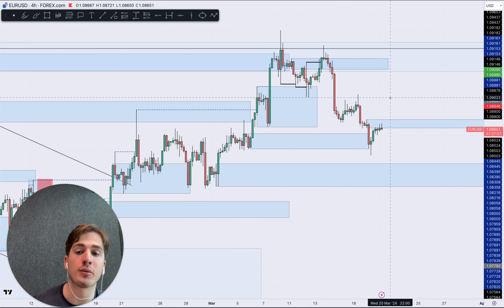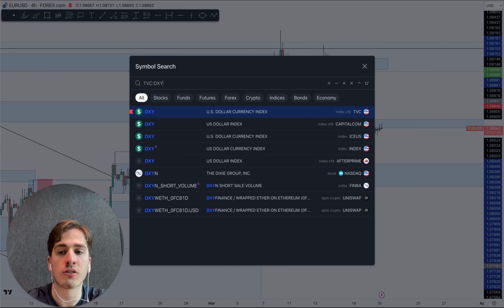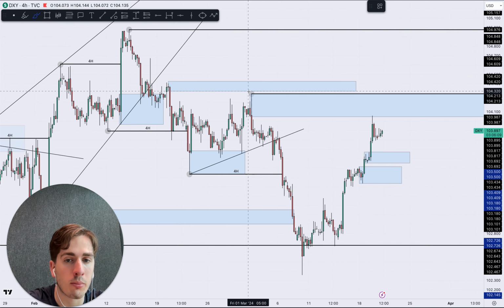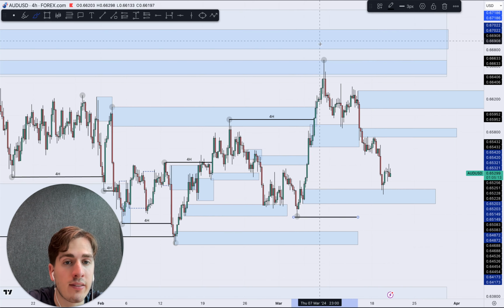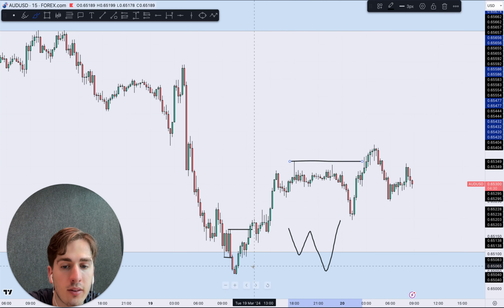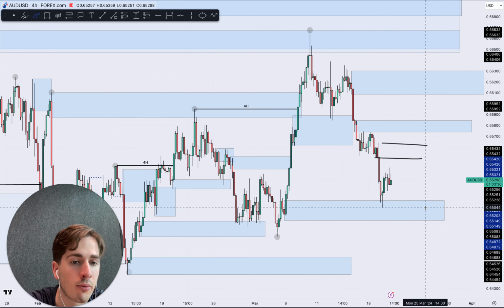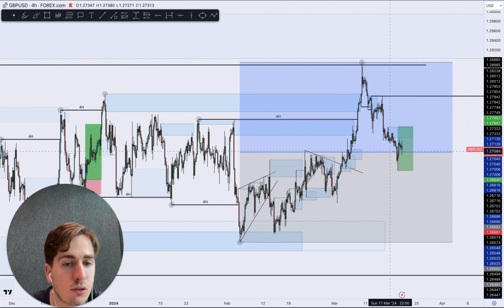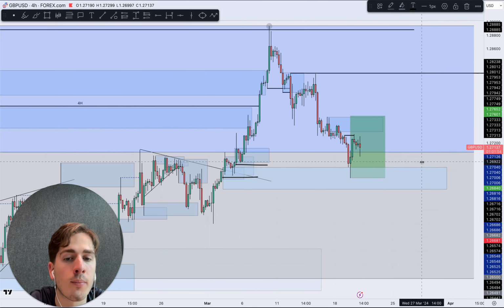Forex Market Analysis - EURUSD, GBPUSD, GOLD, AUDUSD, NZDUSD & DXY - Volume 380.